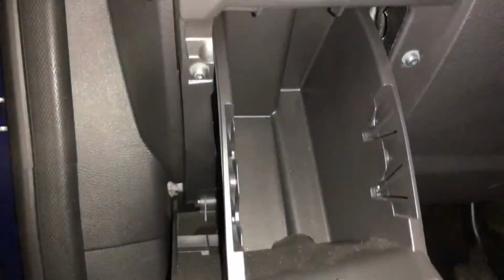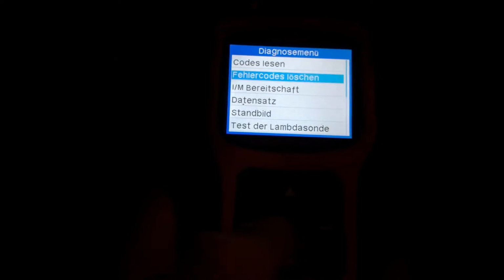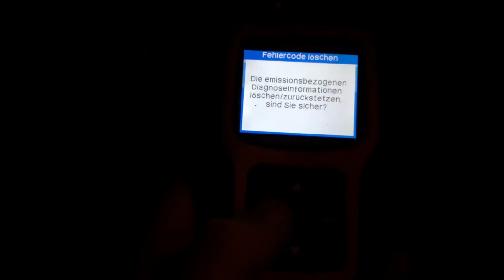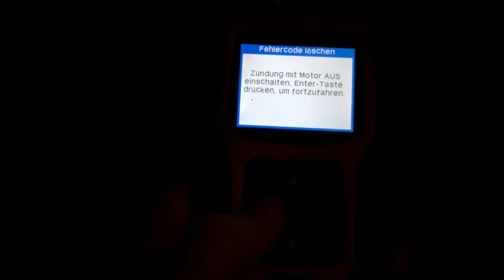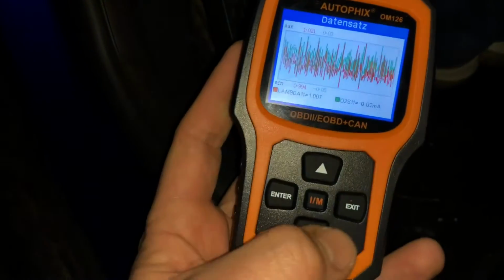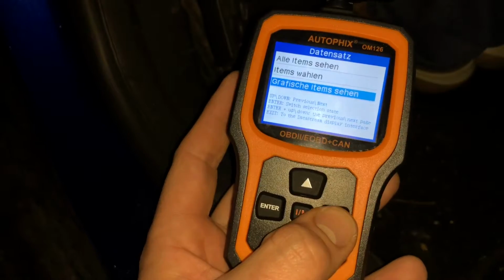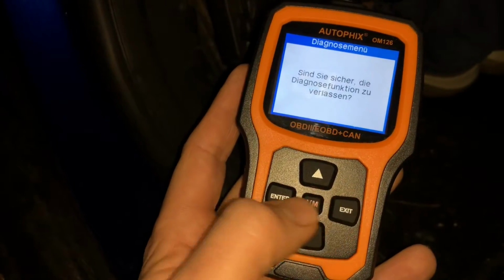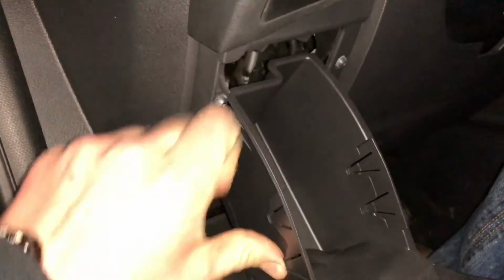How to use OBD2 scanner read error codes with OBD scan tool malfunction codes Ford Focus ECO Boost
The Ford Focus is a compact automobile (C-segment in Europe) manufactured by the Ford Motor Company since 1998. Designed under Alex Trotman's Ford 2000 plan, which aimed to globalize model development and sell one compact vehicle worldwide, the Focus was primarily designed by Ford of Europe's German and British teams . The Focus was released in July 1998 in Europe, succeeding the Ford Escort, and replaced the Mazda Familia-derived Ford Laser in Asia and Oceania along with the Laser-based North American Escort. Wayne Stamping & Assembly started producing the Focus for North America with sales beginning in 1999.

Source: Wikipedia